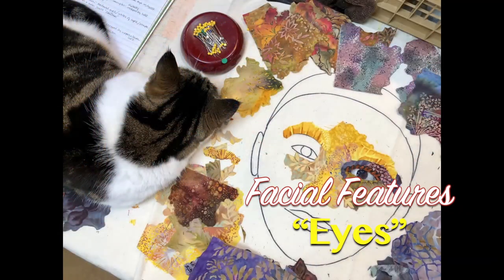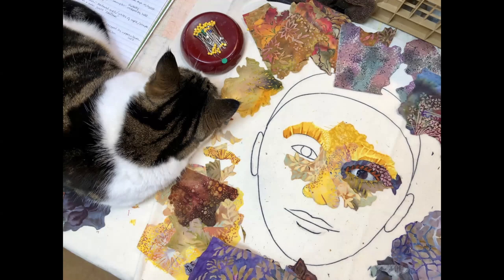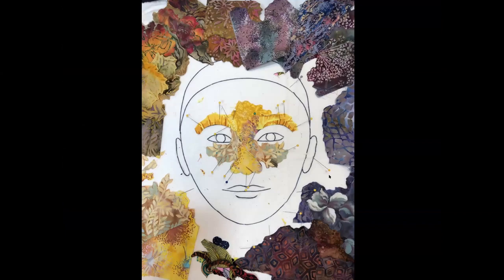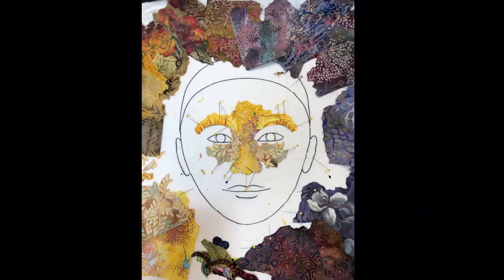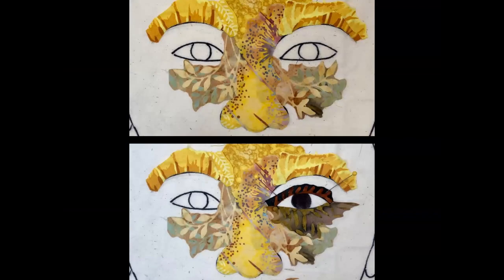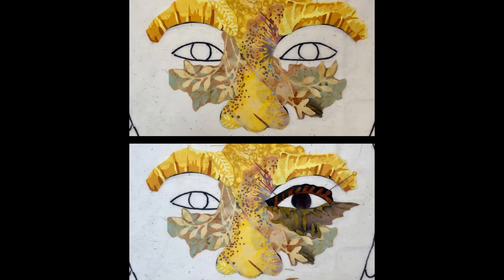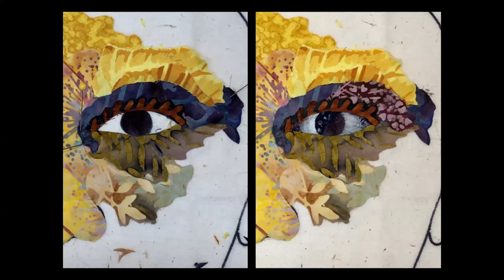Announcing the Facial Features eWorkshop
Here's a snippet from my new Facial Features eWorkshop. This video series concentrates on fabric collage portraiture. Each of the eight videos takes on a different "facial feature": the nose, eyes, mouth, and so on. This eWorkshop works best in conjunction with my Fabric Collage Master Class eWorkshop or if you have some existing experience with the way I do fabric collage.